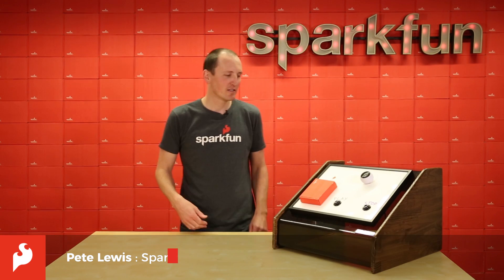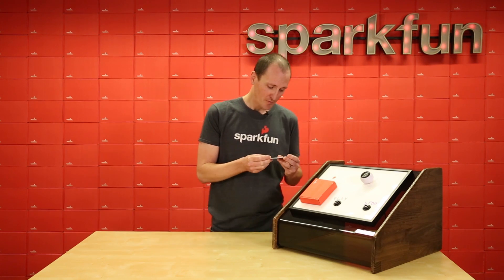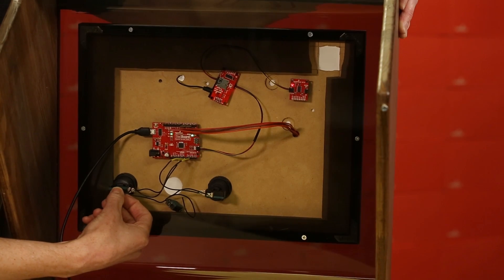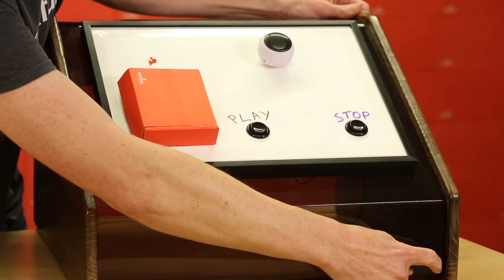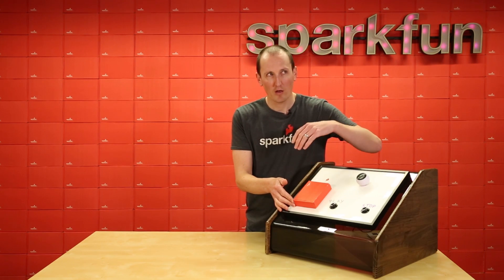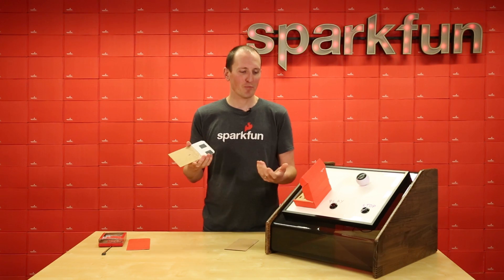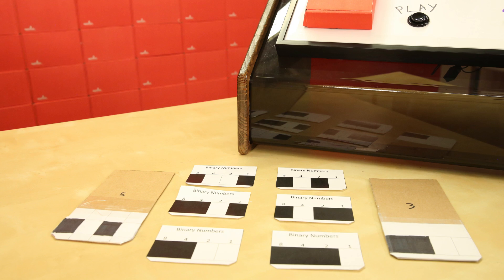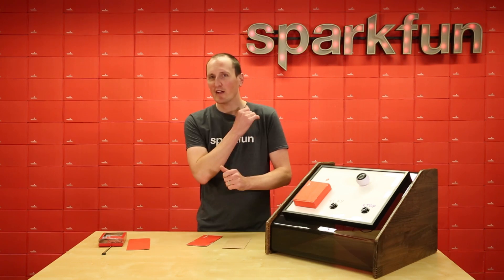Project Showcase: Qwiic Jukebox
Check out this Qwiic-based jukebox using Qwiic RFID and Qwiic MP3. Follow along with the video and hookup guide to build your own!